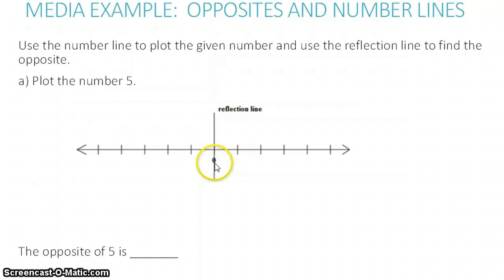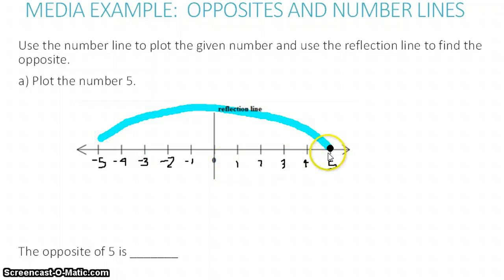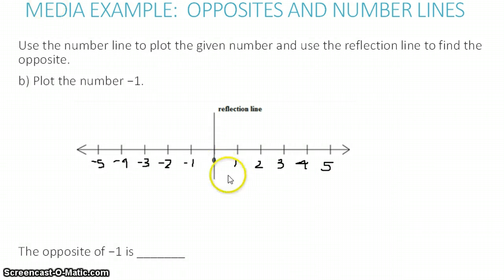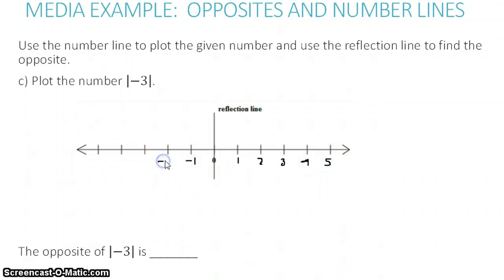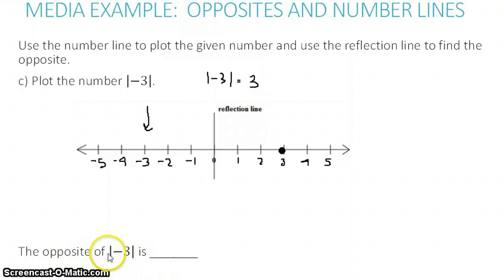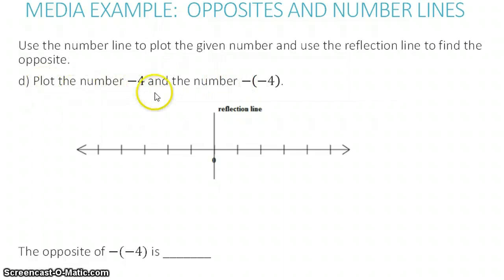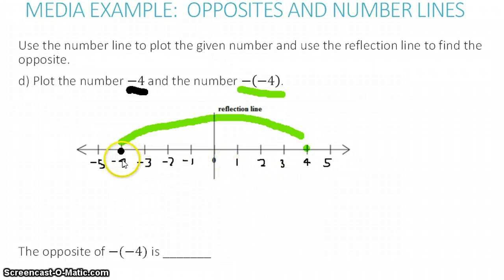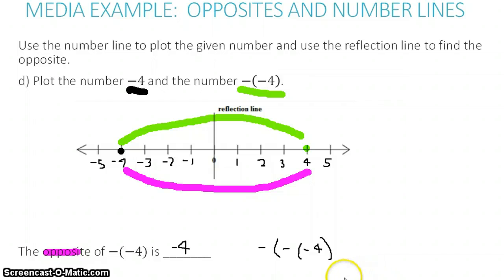Number Sense Unit 2 Problem E